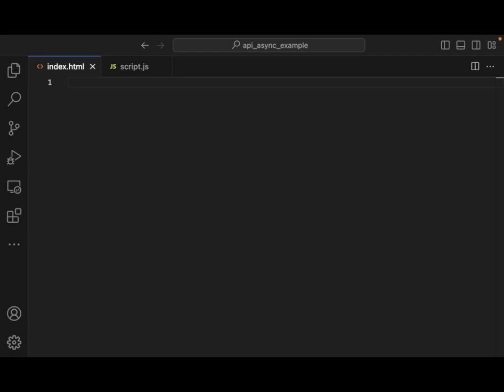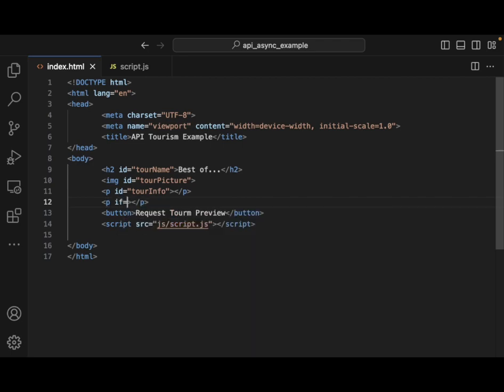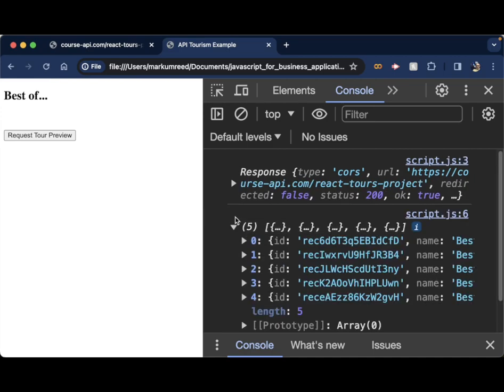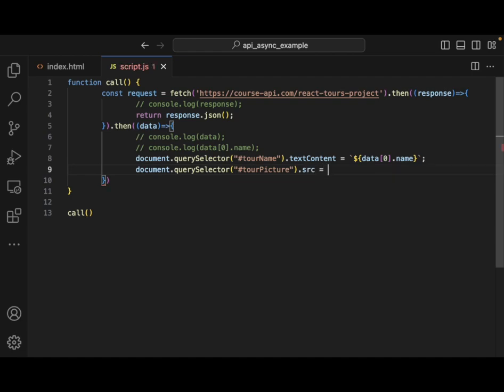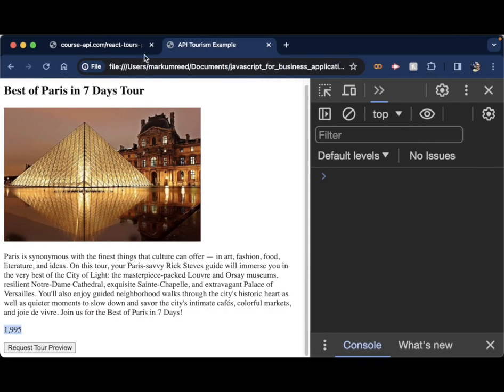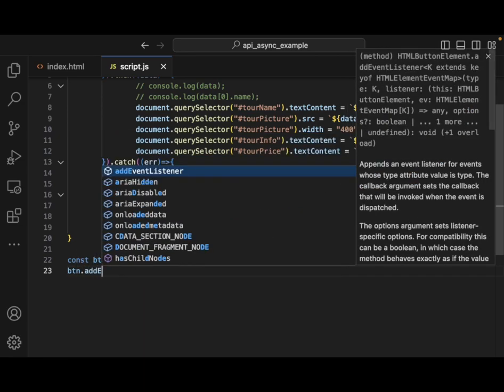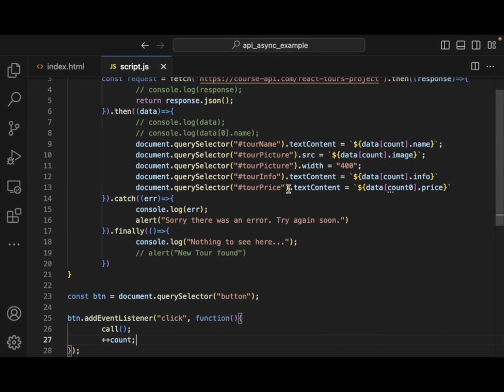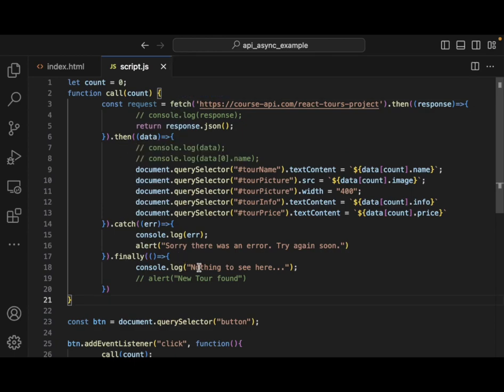Dynamic Tour Display Application with JavaScript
🚀 Welcome to our coding tutorial on how to build a Dynamic Tour Display Application using JavaScript! 🚀

In this video, we dive deep into the process of creating a web application that dynamically displays tour information fetched from an API. Whether you're a beginner eager to learn more about web development or an experienced coder looking to brush up on your skills, this tutorial has something for everyone.

🔍 What You'll Learn:

- Dynamically updating the DOM with fetched data
- Implementing navigation to browse through tours
- Error handling and displaying loading states
- Enhancing the user interface with CSS for a smooth user experience

💡 Key Concepts Covered:

- Async/Await for asynchronous programming
- Manipulating the DOM with JavaScript
- Event handling in JavaScript
- Basic CSS animations and transitions

📝 Tutorial Overview:

We start by setting up our project structure and discussing the API we'll be using to fetch our tour data. Then, step by step, we write the JavaScript necessary to request and display the tour information, including images, descriptions, and prices. We also cover how to handle potential errors gracefully and keep the user informed with loading indicators.

As we build our application, we emphasize best practices in coding and design, ensuring that the final product is not only functional but also user-friendly and visually appealing.

🛠 Tools and Technologies:

- HTML/CSS for structure and styling
- Vanilla JavaScript for functionality
- Fetch API for requesting data from the server

👩‍💻 Who This Tutorial Is For:

This tutorial is designed for anyone interested in web development. We cover fundamental concepts that will be useful for beginners, as well as more advanced techniques that experienced developers will appreciate.

Your support helps us create more content like this!